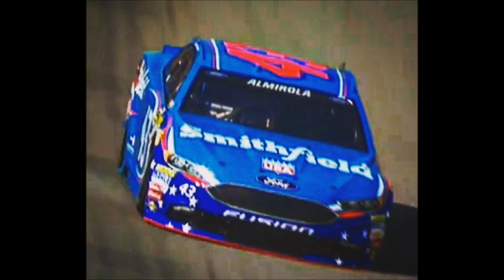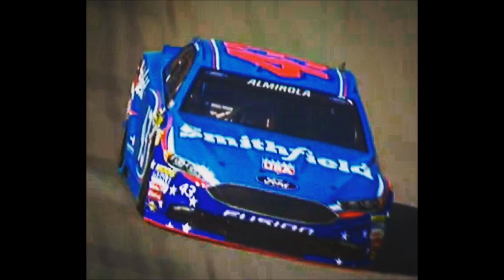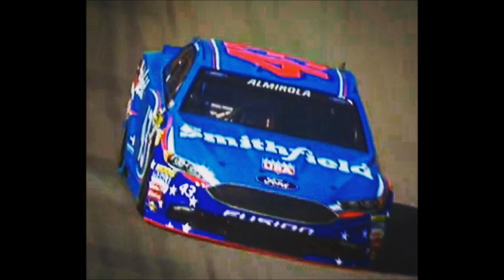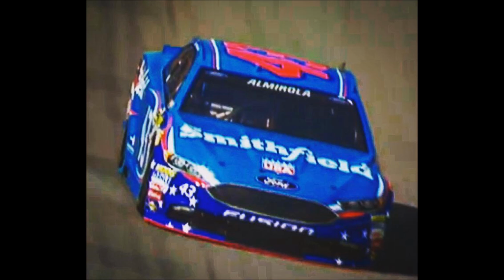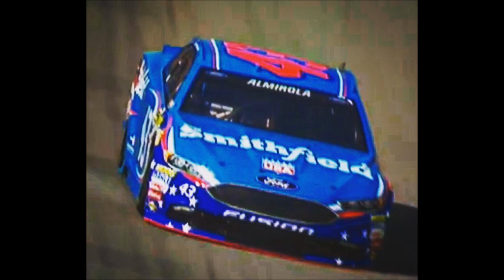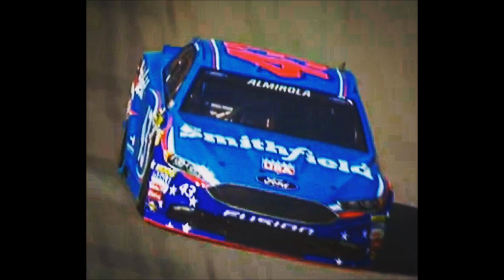Firekeepers Casino 400 Aric Almirola Audio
I know I haven't posted in a while but here's the June Michigan race Aric Almirola audio, hope you all enjoy!